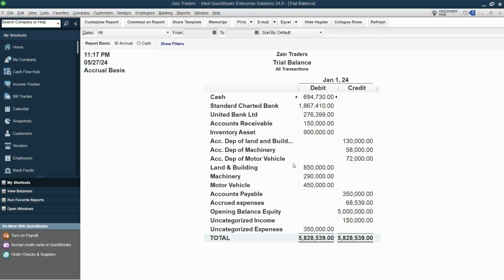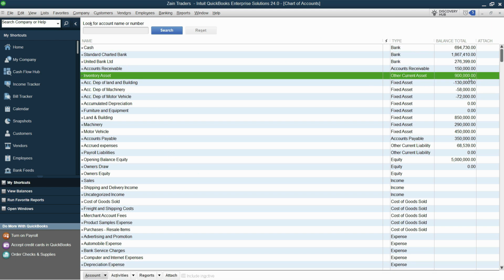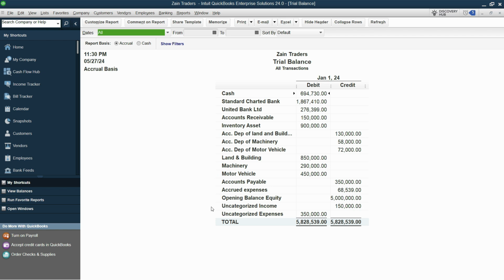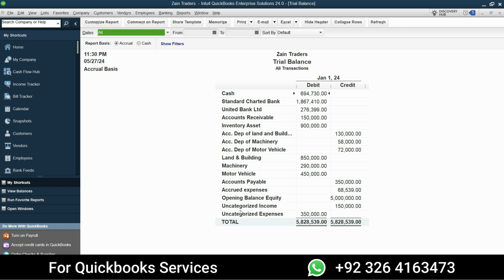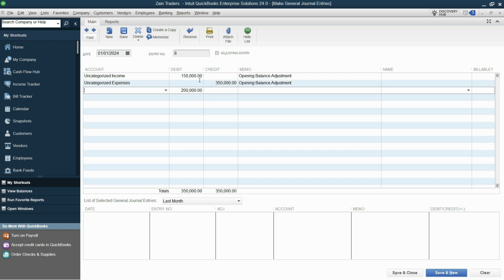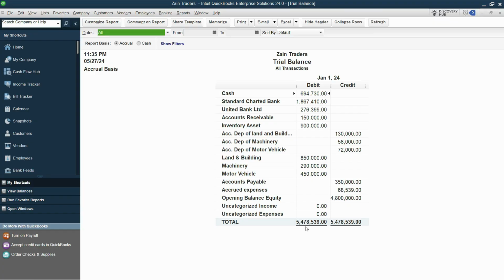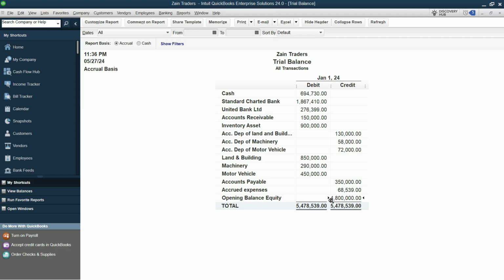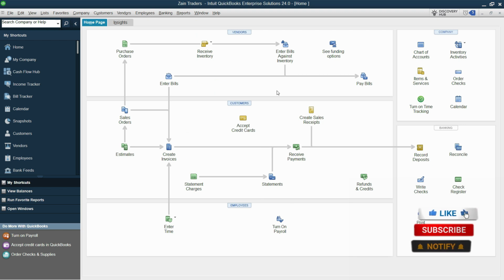How to Make Trial Balance Adjustments in QuickBooks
In this video, we will walk you through the process of making trial balance adjustments in QuickBooks. You'll learn how to review your trial balance, identify discrepancies, and make the necessary adjustments to ensure your financial records are accurate. This step-by-step tutorial is perfect for both beginners and experienced QuickBooks users who want to maintain precise accounting records. We'll cover how to access the trial balance report, enter adjusting journal entries, and verify the adjustments. Follow along to keep your financial statements accurate and up-to-date.